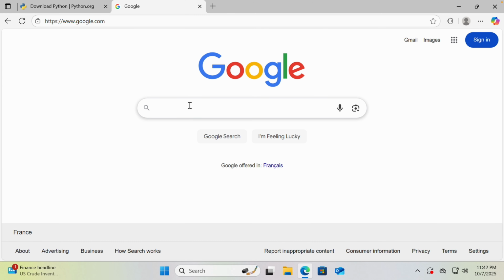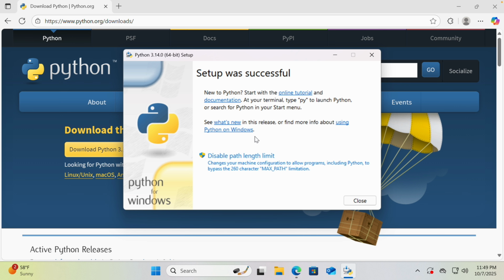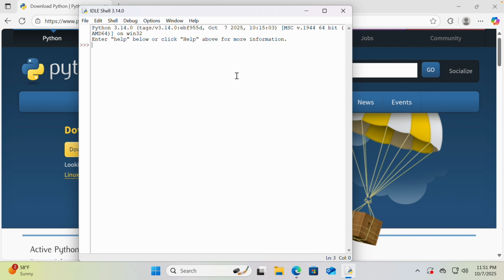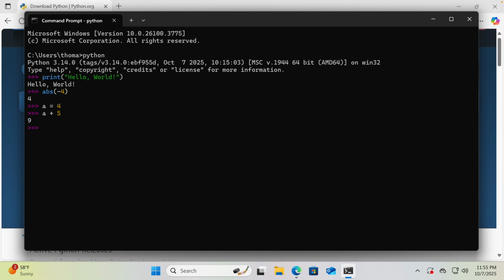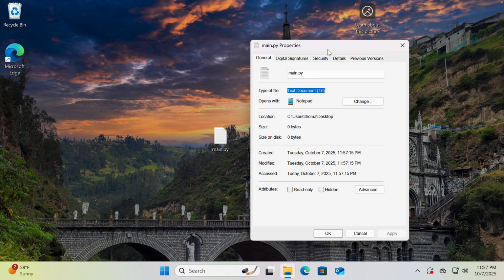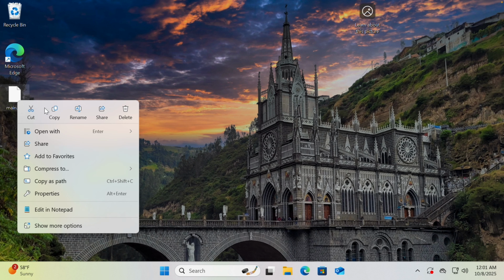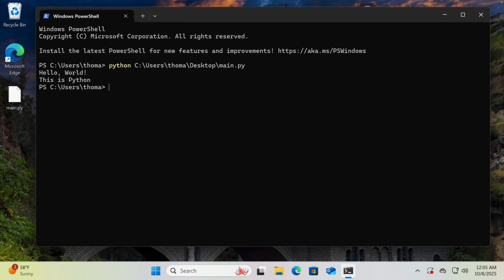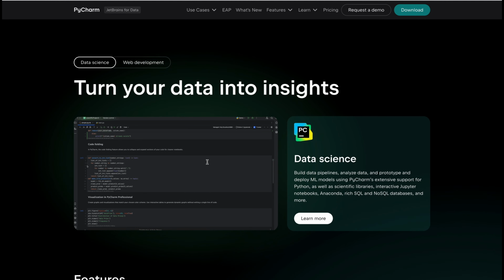How to install Python 3.14 on Windows ?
Discord how to install the latest Python version (3.14) on Windows. The steps are basically the same for Mac and Linux. And you'll also learn about the IDLE (Python's Interactive Development and Learning Environment). Plus how to choose and configure an code editor or IDE for Python.

⏱️ Timecodes:
00:00 - Steps to get Python 3.14 on Windows
00:15 - Download Python
00:52 - Install Python
01:40 - The Python Interpreter
01:50 - IDLE
02:22 - Python Shell in the Terminal
02:44 - Jupyter Notebooks
03:23 - Writing Python scripts
05:17 - Running Python scripts
05:56 - VSCode + Python
06:21 - PyCharm
06:37 - Learn Python!